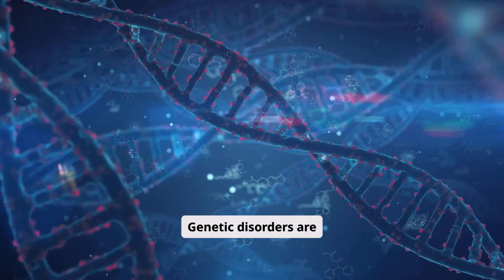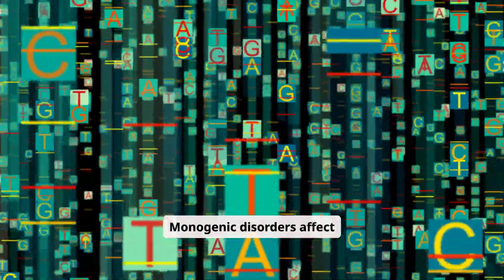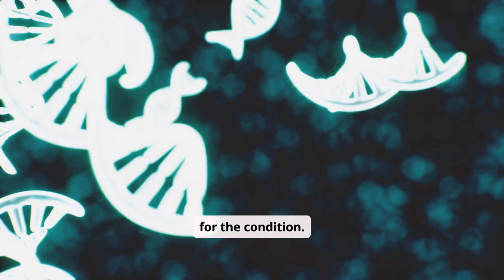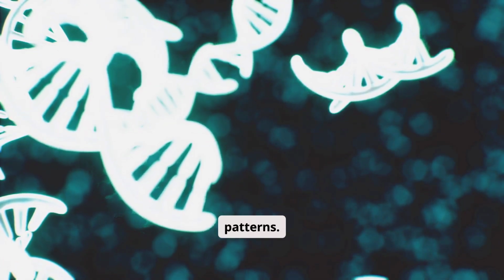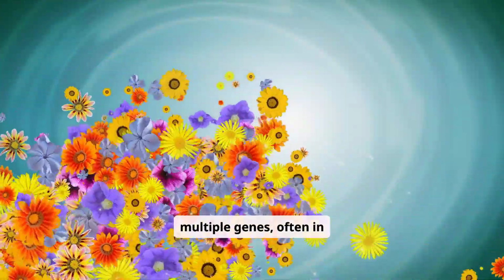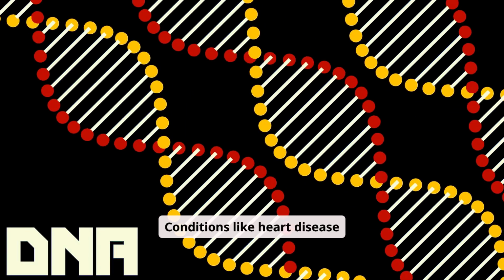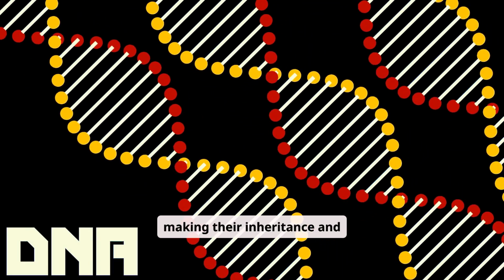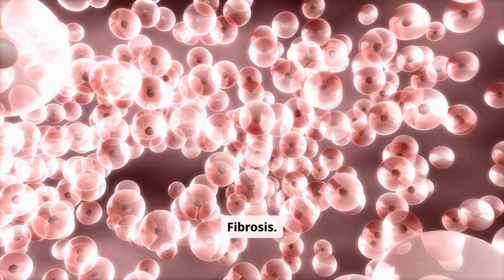Understanding Metabolic and Genetic Disorders (14 Minutes)